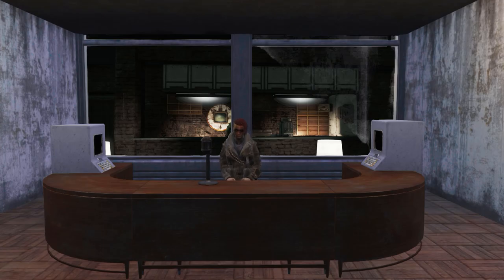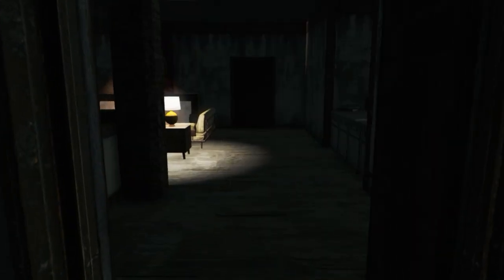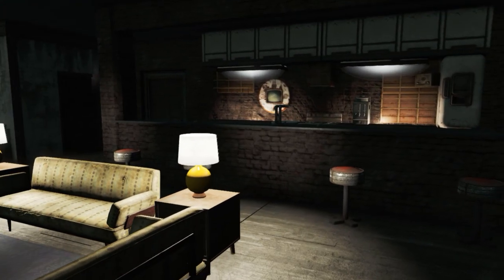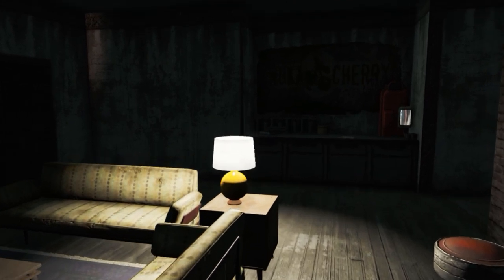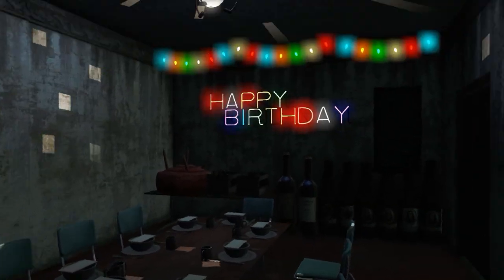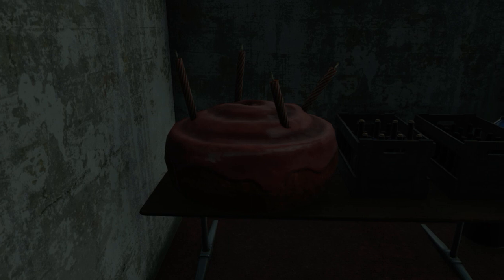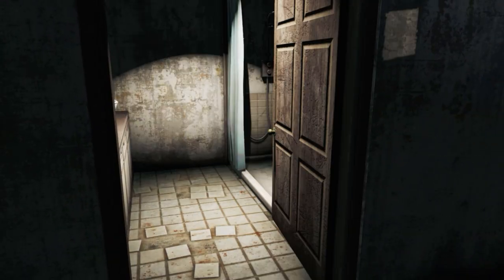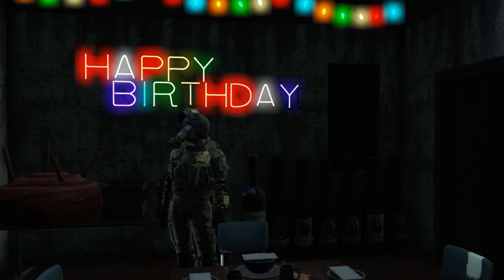Fallout 4 CordlessVII Birthday Build Challenge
Today I have a Fallout 4 build video and this build was a challenge build giving to us by CordlessVII and it's to deco the empty Apartment 8 in his Fallout 4 mod for this birthday and lest see what I done to the Apartment.